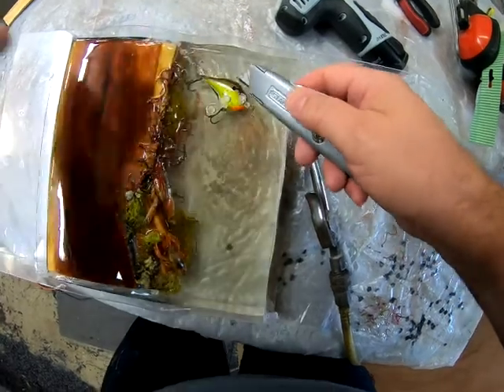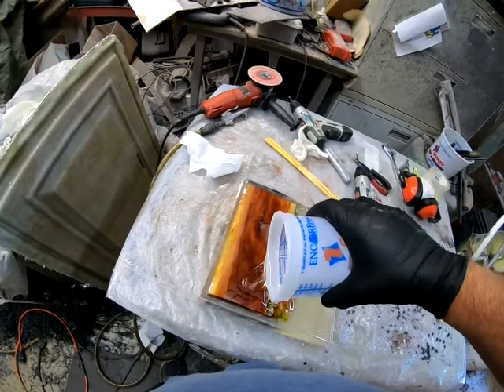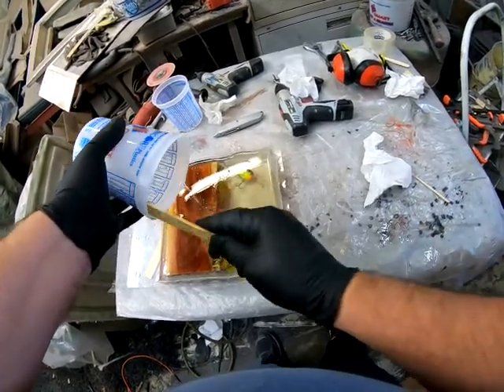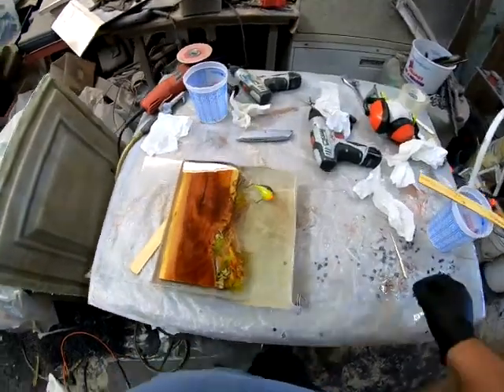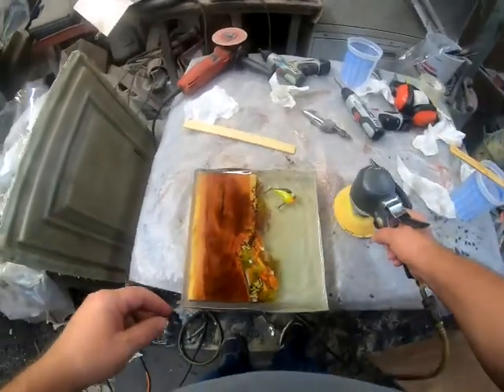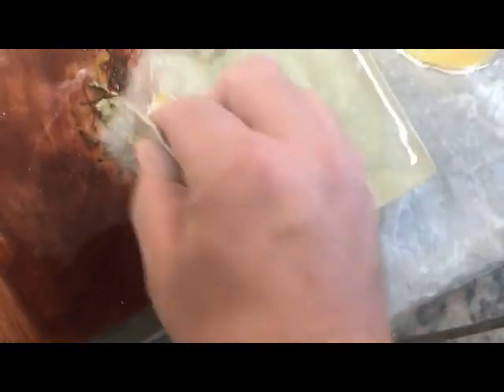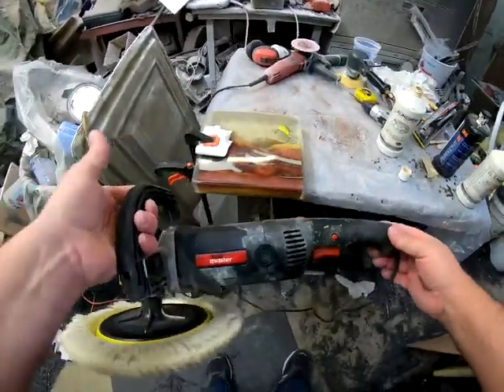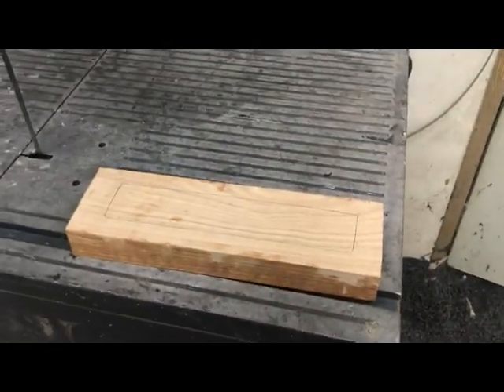Part 3 Epoxy LED Lamp Rod's World Rodney Gaylor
completes the top part of the lamp.